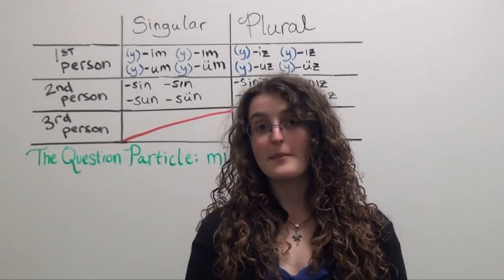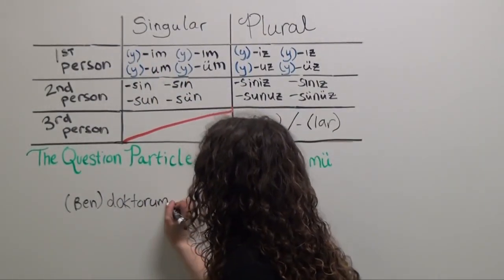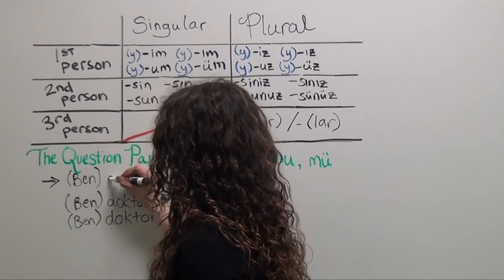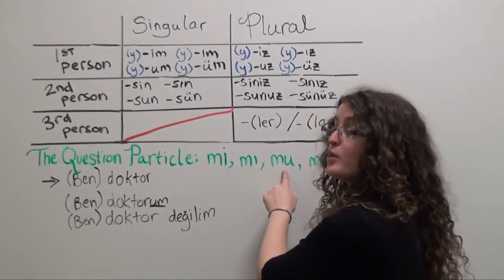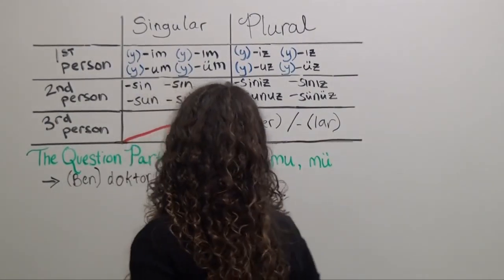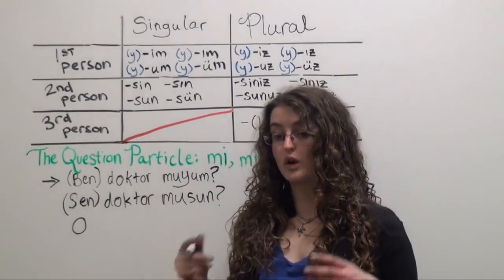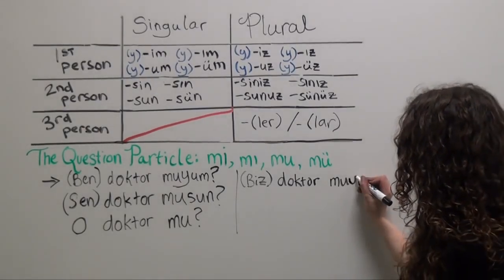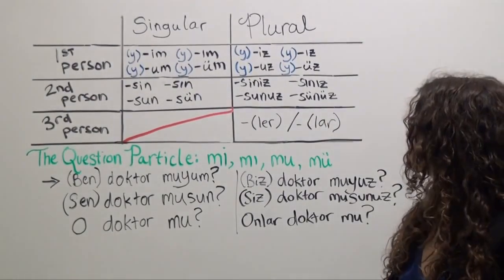33 Turkish Grammar Yes No Questions with Present Tense Verb ‘to be’ & Question Particle “mI”